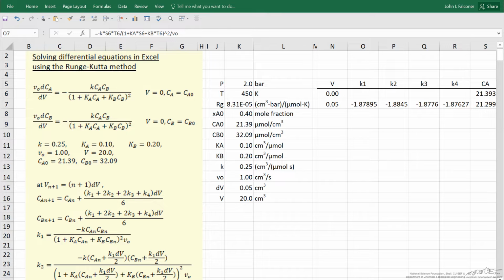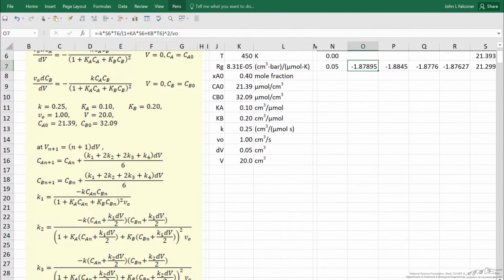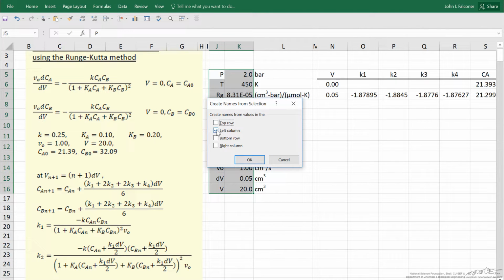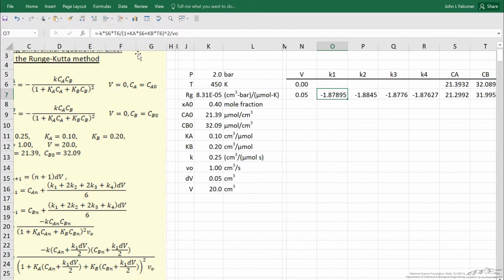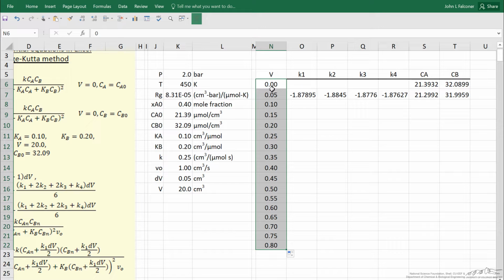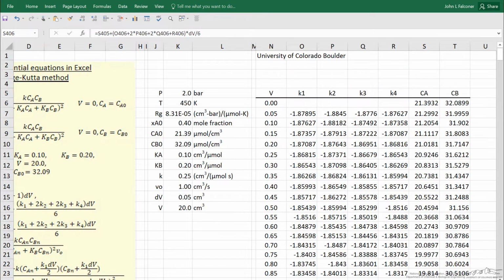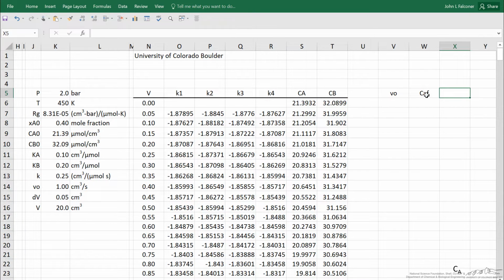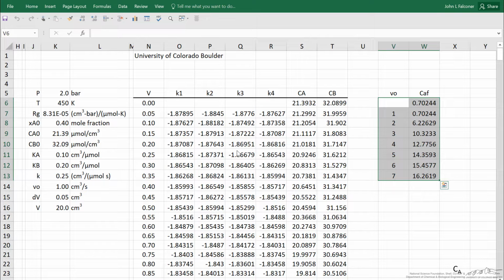Solving Differential Equations in Excel Using the Runge-Kutta Method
Organized by textbook Demonstrates how to use an Excel spreadsheet to solve a set of ordinary differential equations using the 4th-order Runge-Kutta method. The Excel spreadsheet used for the calculations is available Made by faculty at the University of Colorado Boulder, Department of Chemical & Biological Engineering.